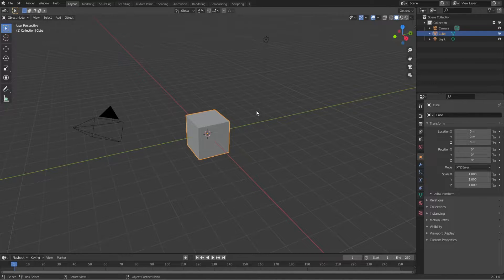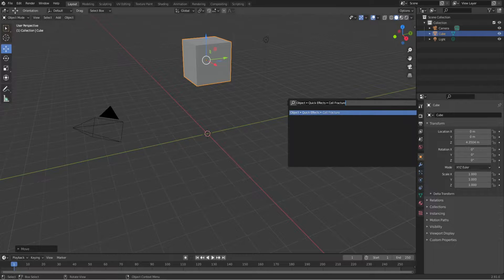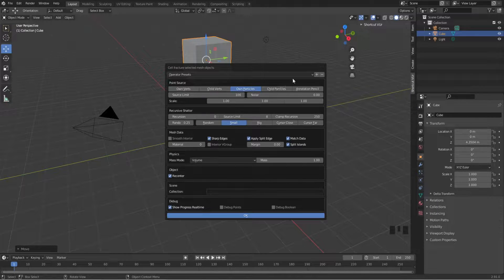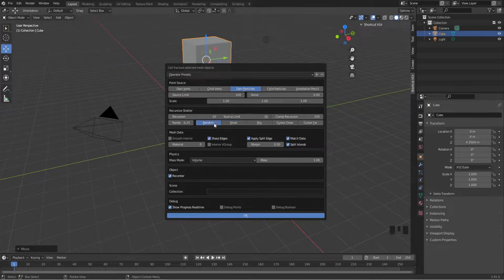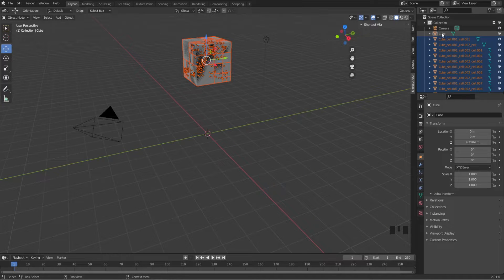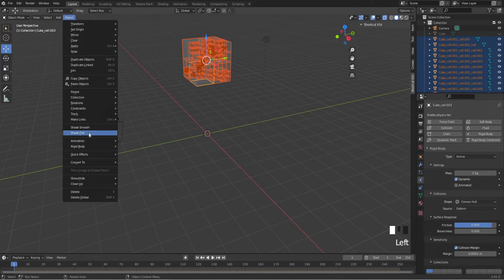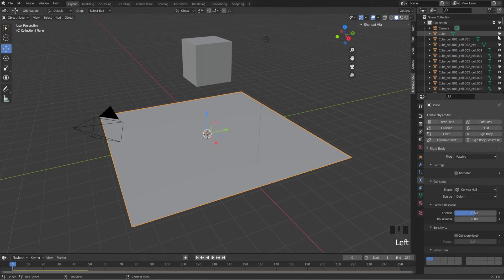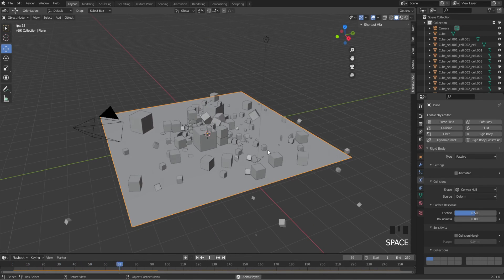How to destroy the Cube with rigid body in 1 Minute in Blender